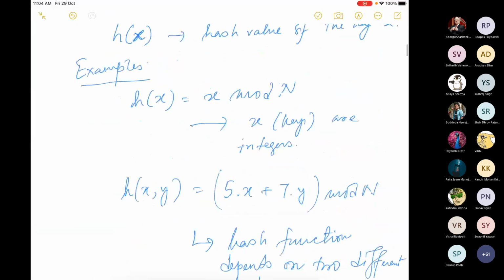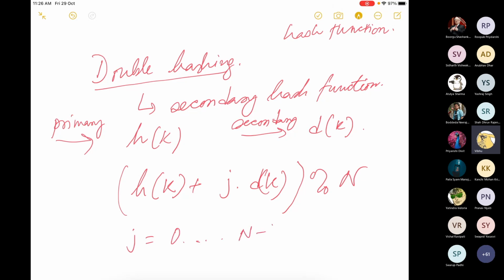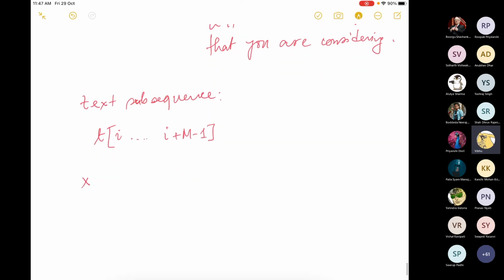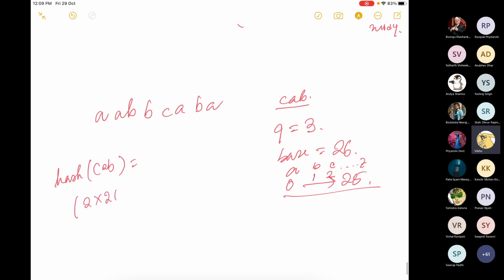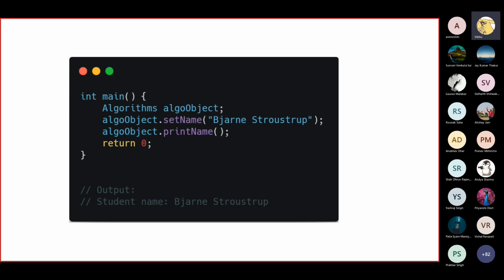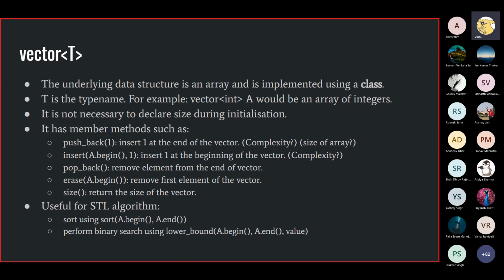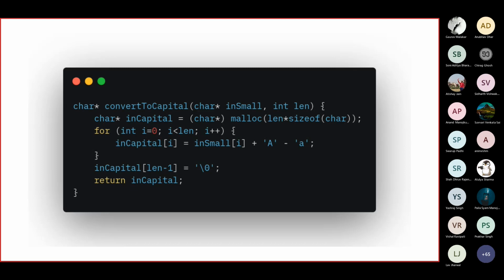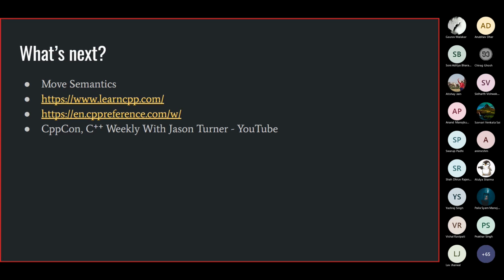W11_31_AM + T10_C++_2021-10-29_Fri